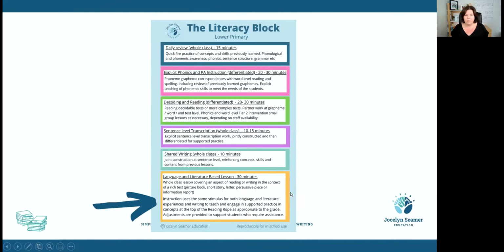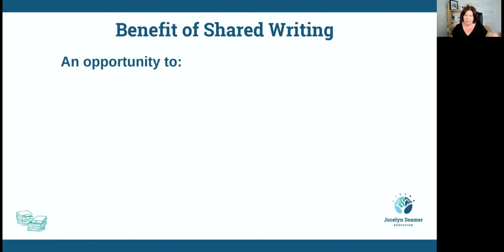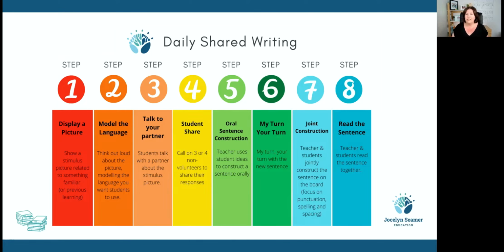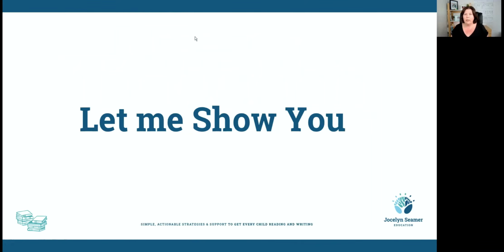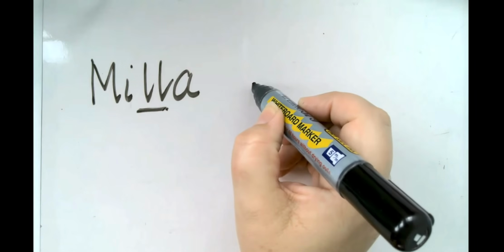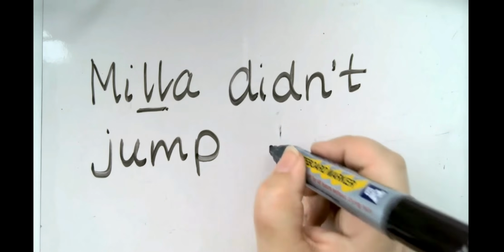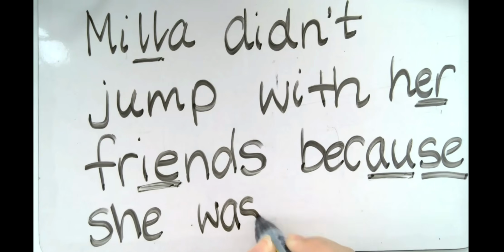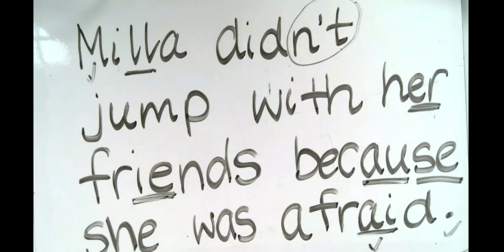5 Ways to take control of your Literacy Block - Part 4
Part 4 - Daily Shared Writing

The '5 Ways' short course was originally a direct to email series for members only, but since we had such a positive response I wanted to share with the wider teaching community as well.

PLEASE NOTE: Some resources mentioned in the following video may no longer be available.

QUICK LINKS
Jocelyn Seamer Education Homepage